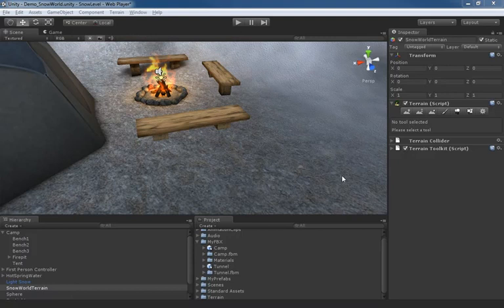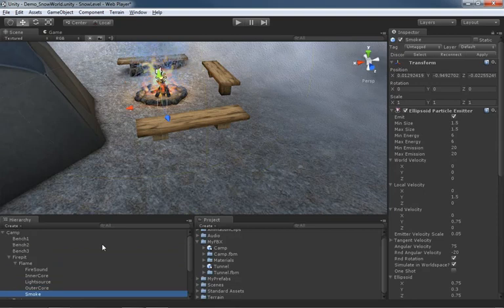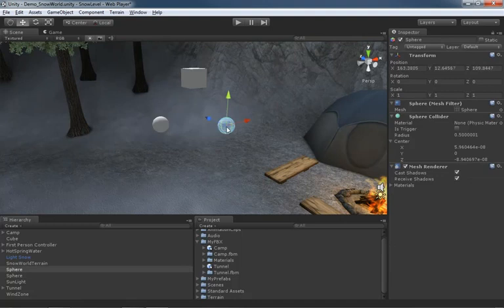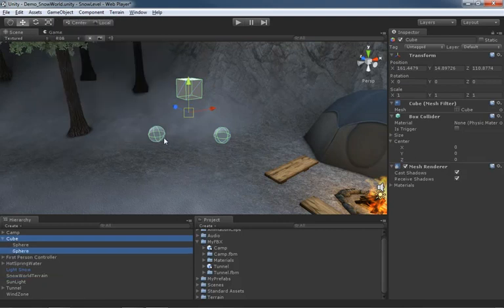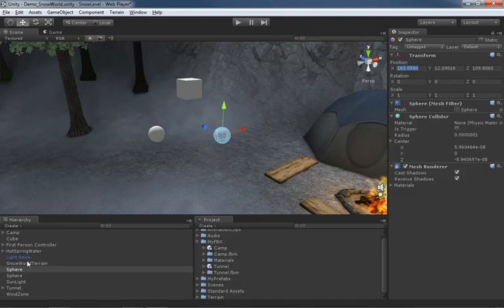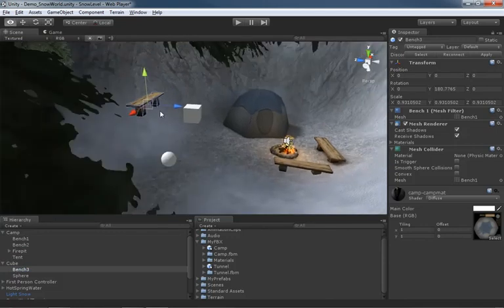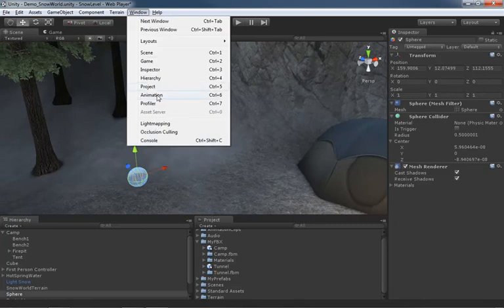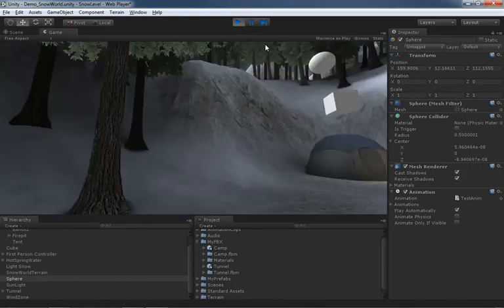🔴 Parenting • Working w/ GameObjects • Unity Game Dev for Beginners • Unity Fundamentals • (Pt. 103)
Learn Unity Game Development for Beginners - Working with GameObjects - Parenting.

Parenting is a critical skill for creating complex objects and moving one object in relation to another. Here we take a look at how to create parenting hierarchies.